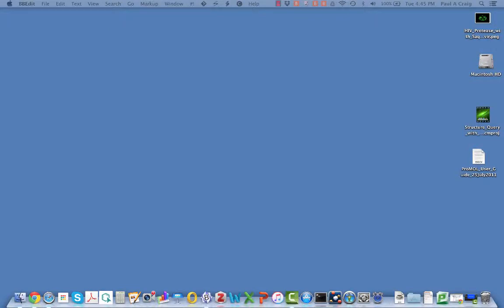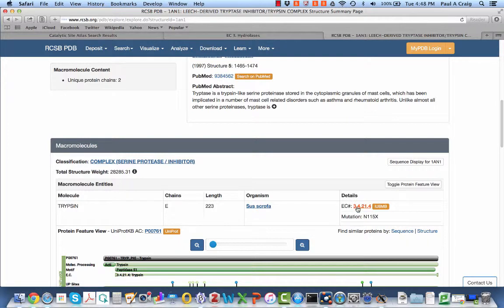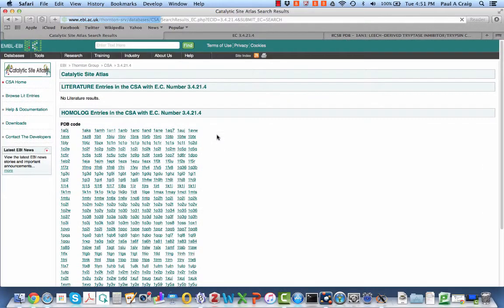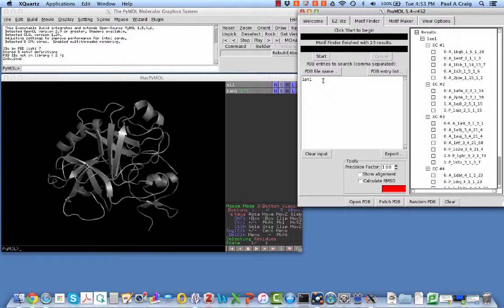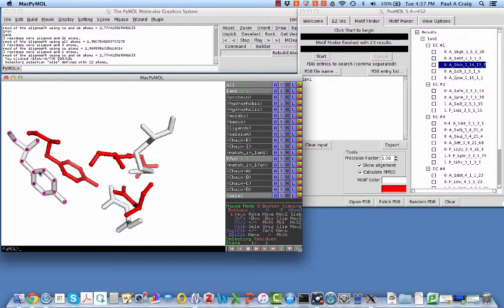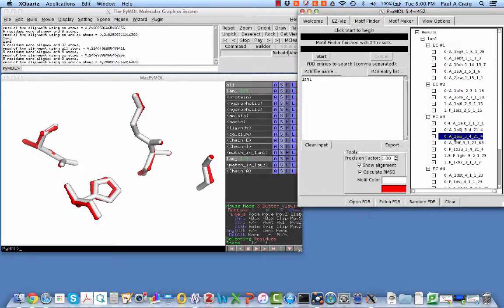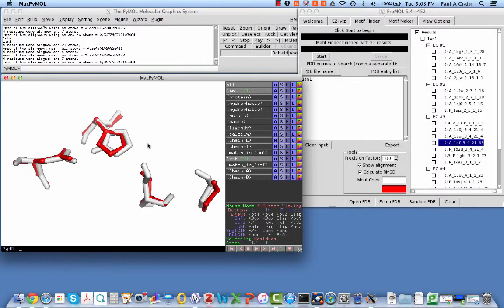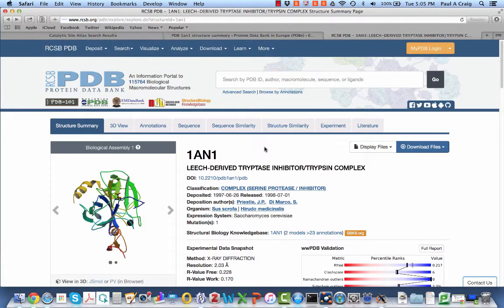Structure_Query_with_ProMOL